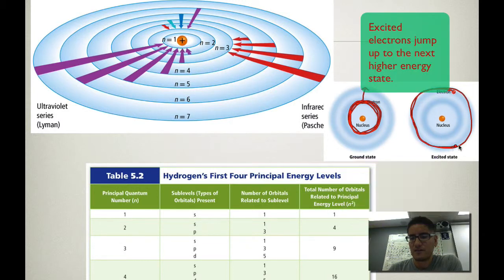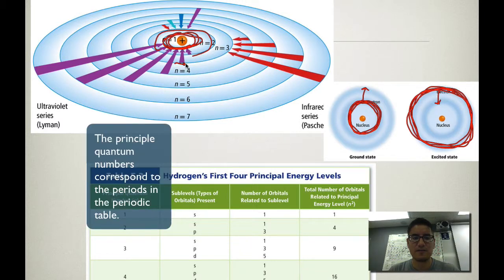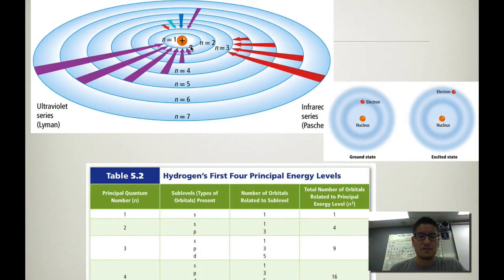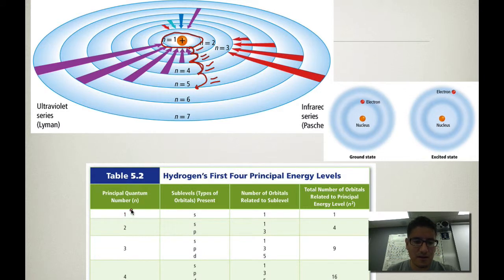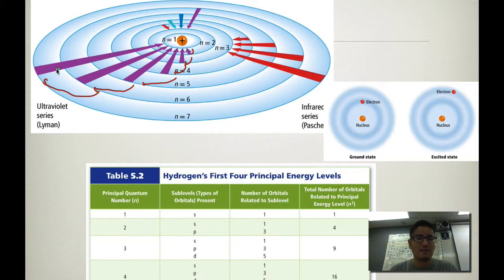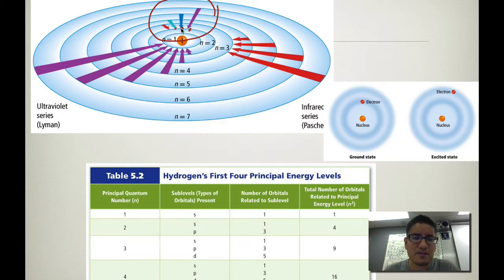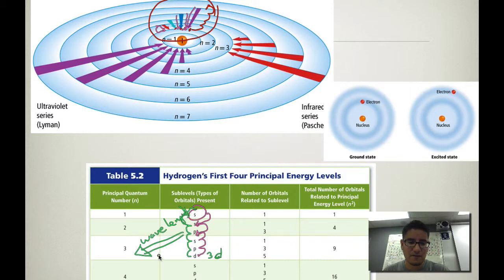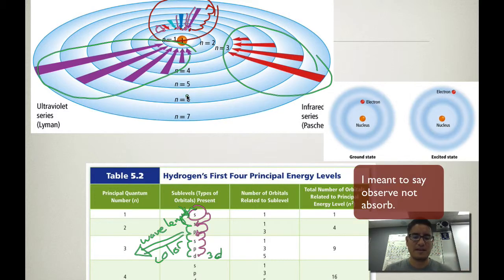Chem 5.4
5.1 Light and Quantized Energy
How electrons jump orbitals/energy states as they absorb and release energy.